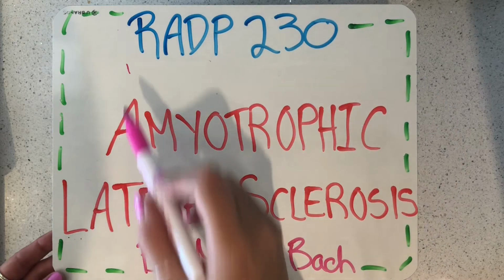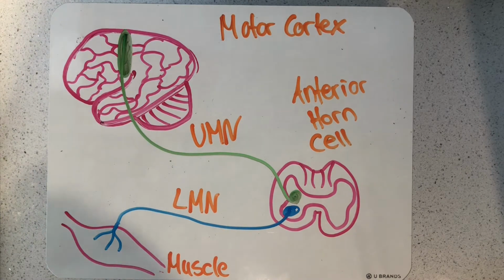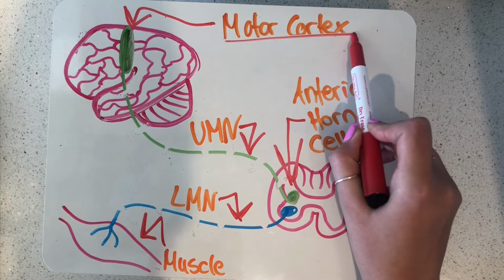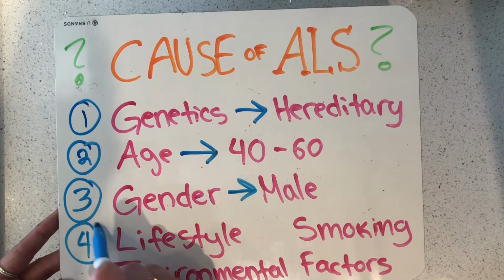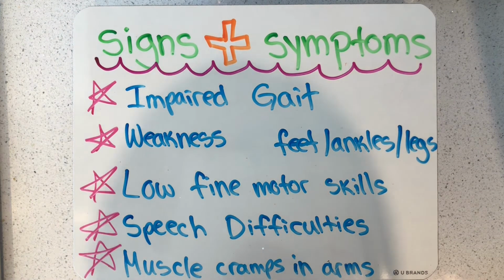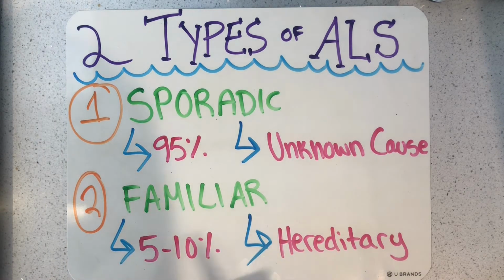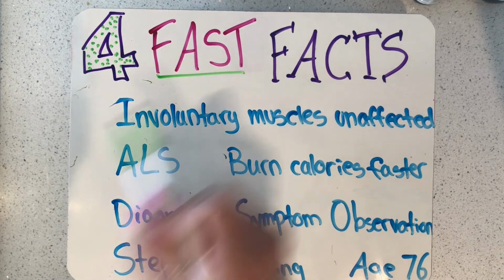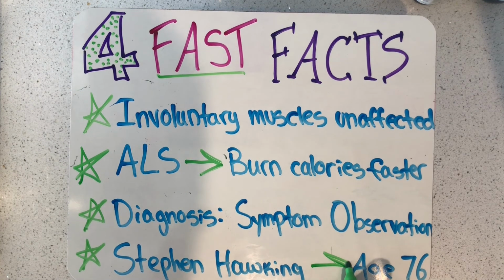RADP230 Case Study Video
Amyotrophic Lateral Sclerosis